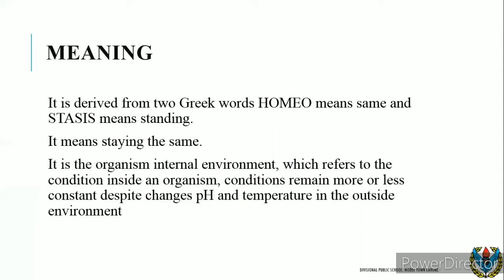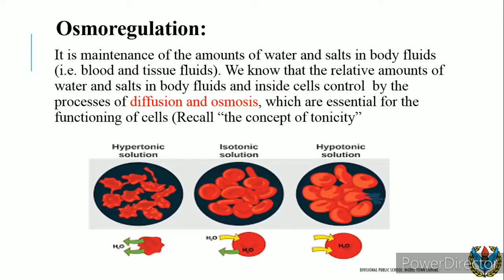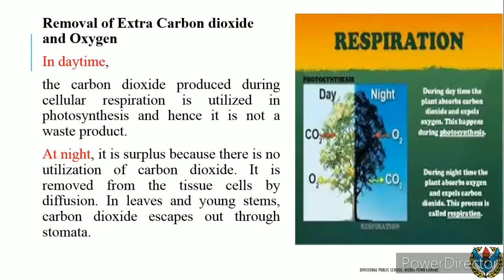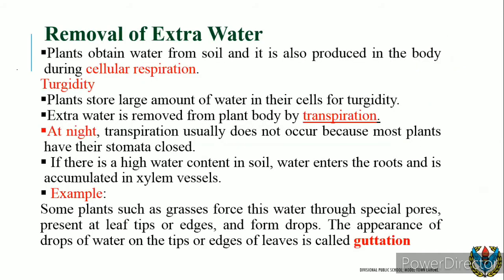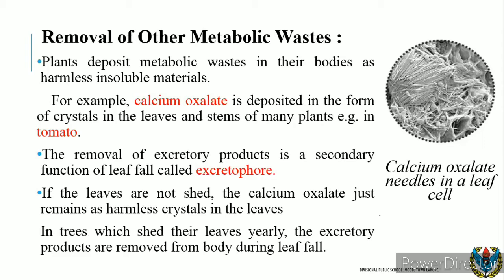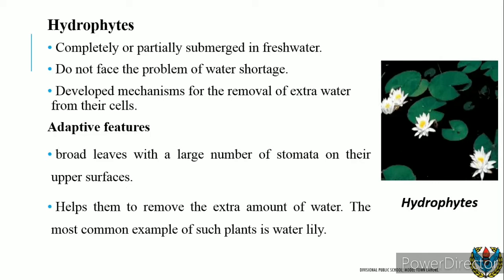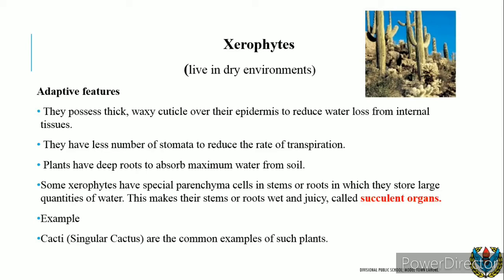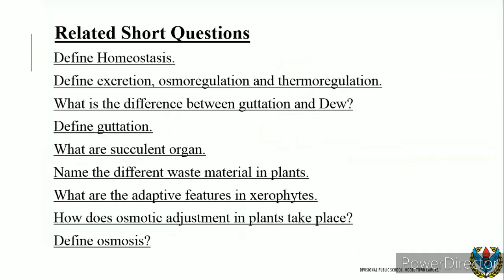Biology 10 | Lecture 4-A another version